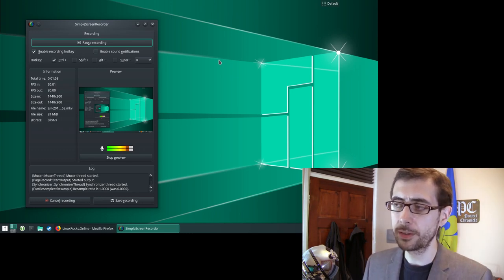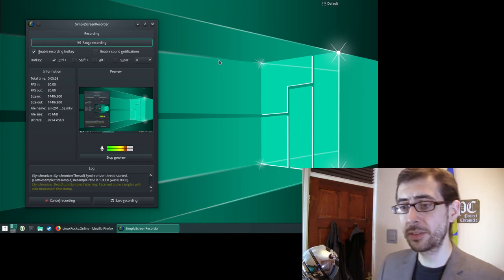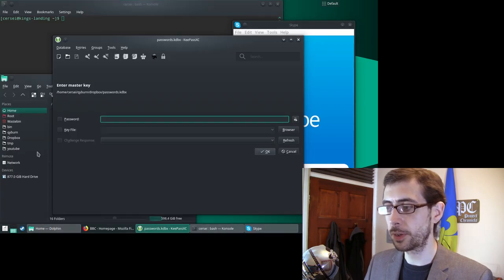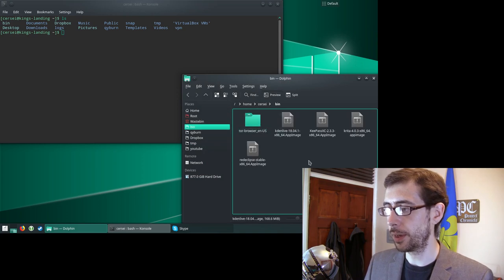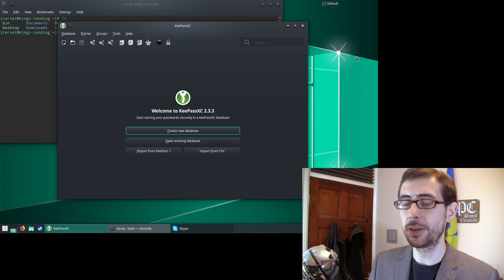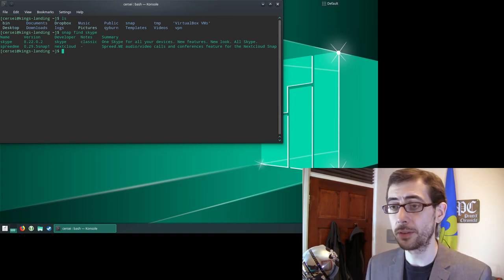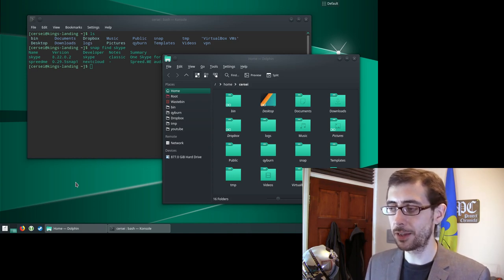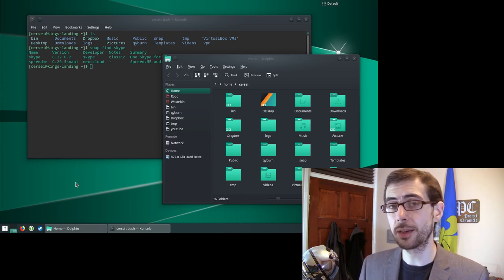An introduction to my Manjaro Linux installation - Linux desktop tour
"Manjaro provides all the benefits of the Arch operating system combined with a focus on user-friendliness and accessibility. Available in both 32 and 64 bit versions, Manjaro is suitable for newcomers as well as experienced Linux users. For newcomers, a user-friendly installer is provided, and the system itself is designed to work fully ‘straight out of the box’ with features including

"Pre-installed desktop environments pre-installed graphical applications to easily install software and update your system, and pre-installed codecs to play multimedia files

"For more experienced – and adventurous – users Manjaro also offers the configurability and versatility to be shaped and moulded in every respect to suit personal taste and preference. Furthermore, a minimalist NET-Edition is also available in both 32 and 64 bit versions. Stripped of any pre-installed software, this provides a base installation on which to build your own system; starting from a command line, be completely free to chose your own greeters, desktops, hardware drivers, software applications, and so on!"